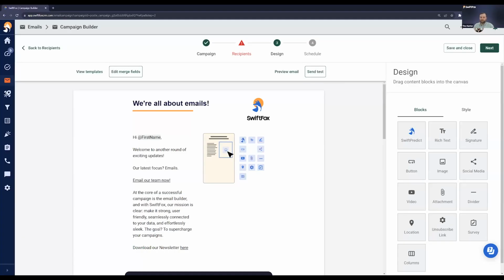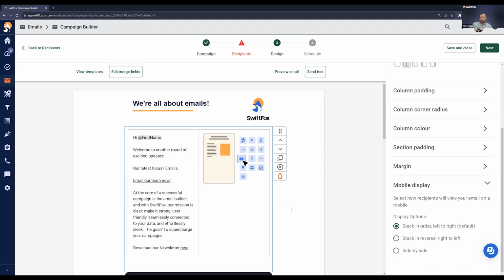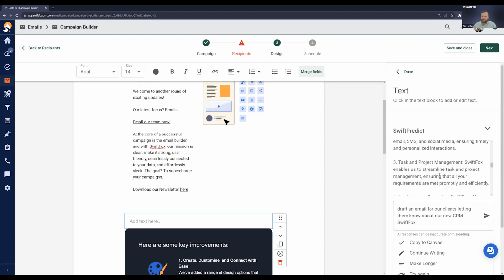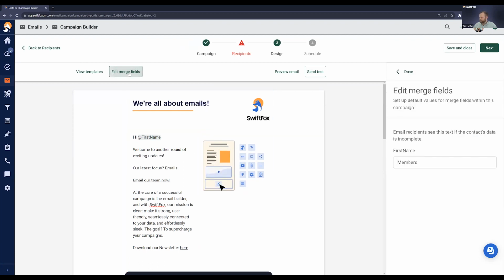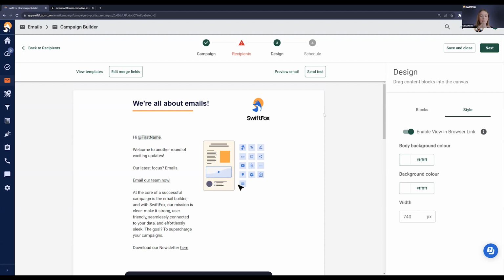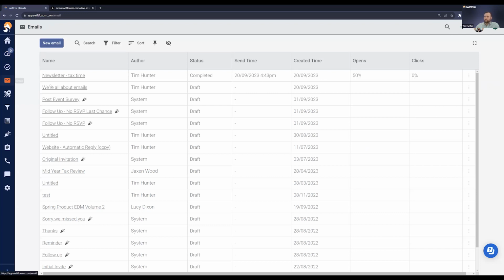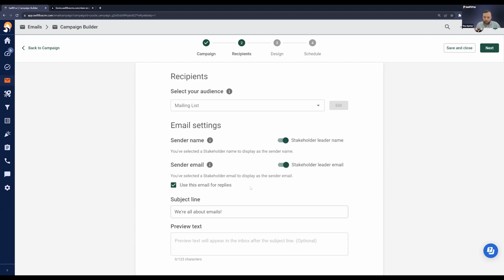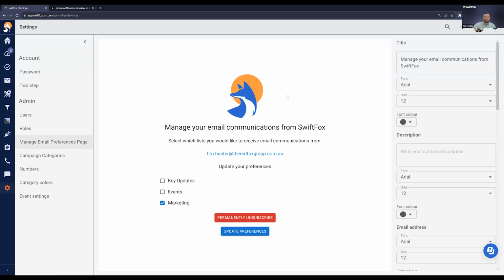Introducing the new SwiftFox Emails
Join our Head of Client Experience, Timothy Hunter and Digital Analyst, Lucy Dixon in this insightful discussion, to learn how you can elevate your next email campaign and truly engage your audience.